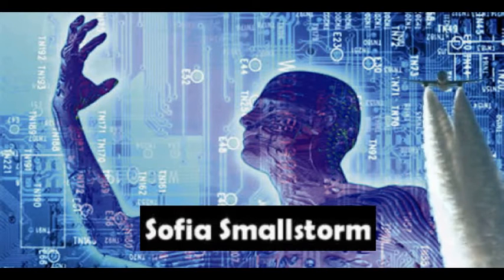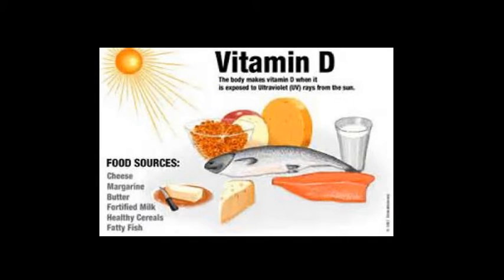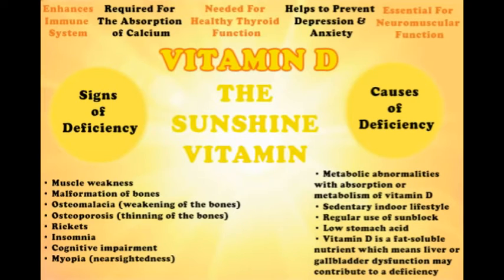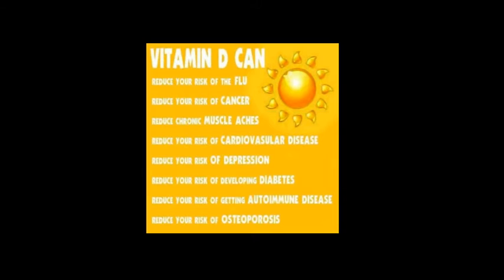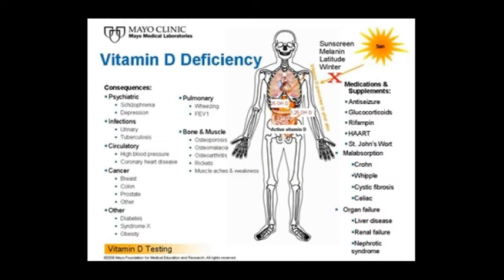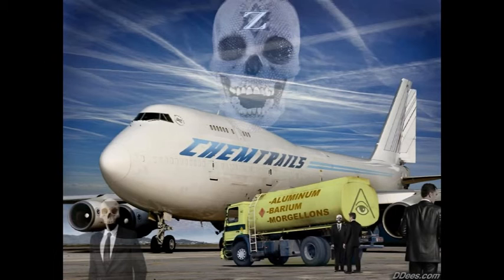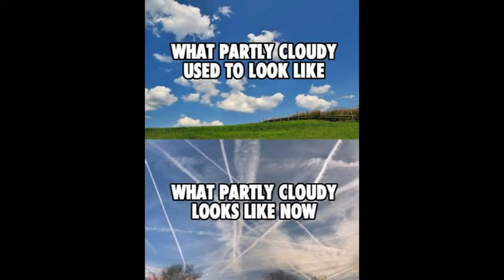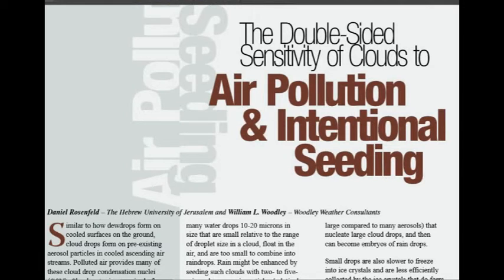Sofia Smallstorm explains chemtrails in 4 minutes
Sofia Smallstorm explains Solar Radiation Management (chemtrails) and its effects.